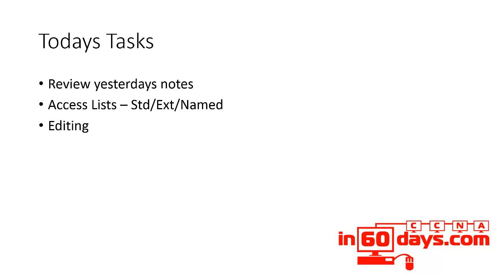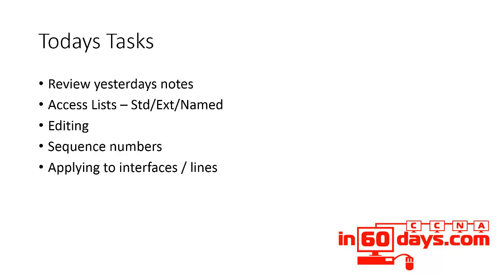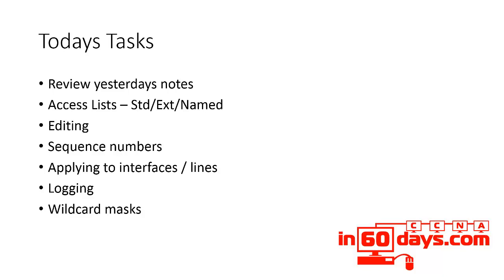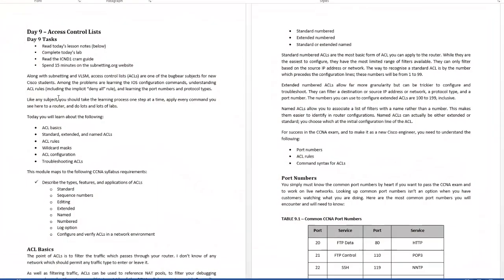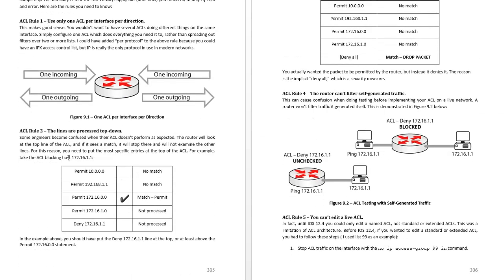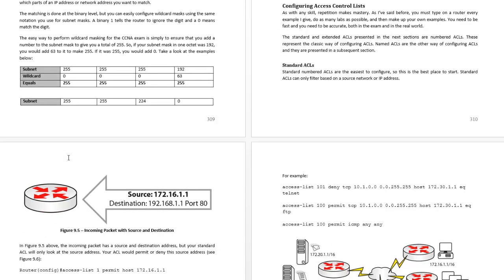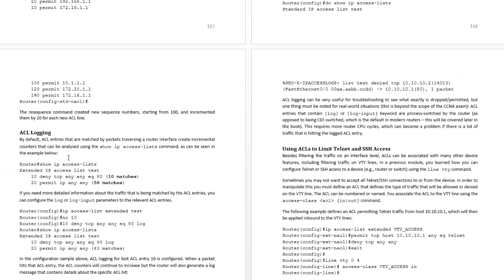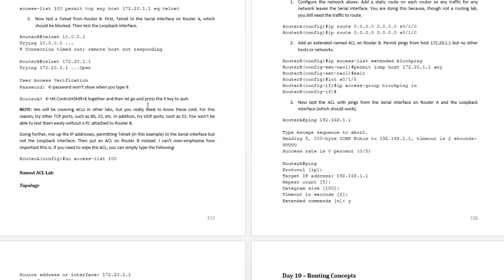CCNA in 60 Days - Day 9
ACLs.